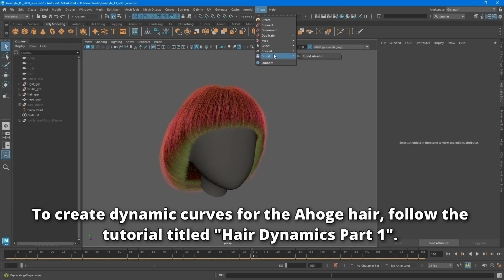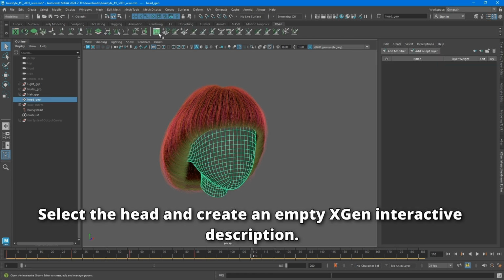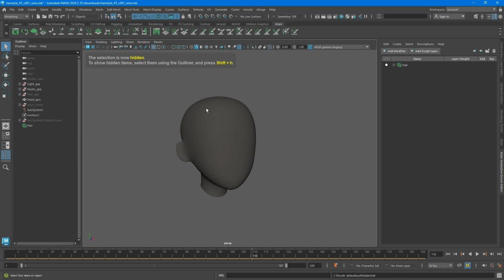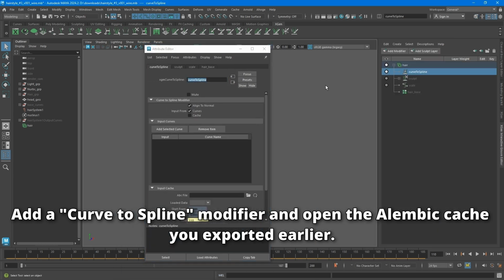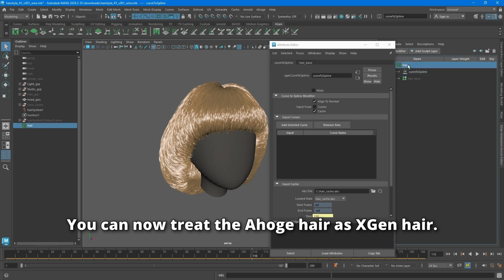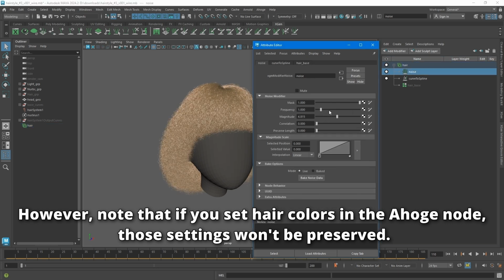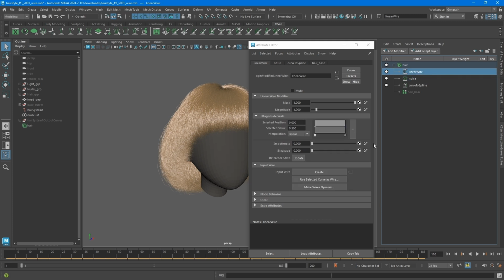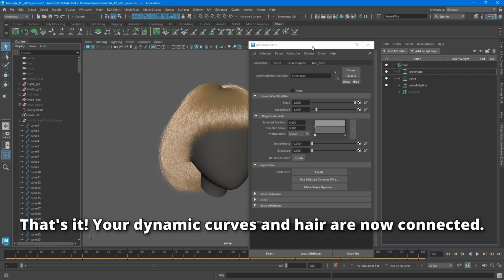Hair Dynamics Part 2: XGen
Here's an example of how to use XGen to animate Ahoge.